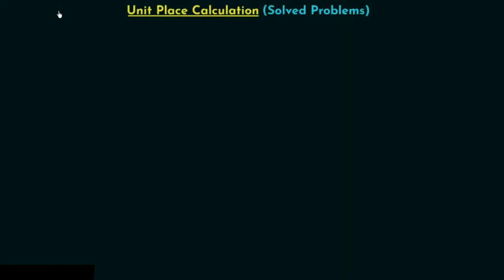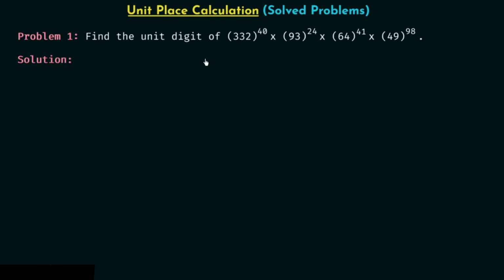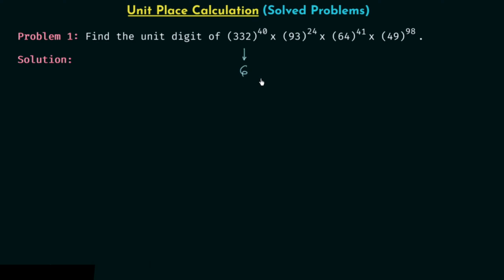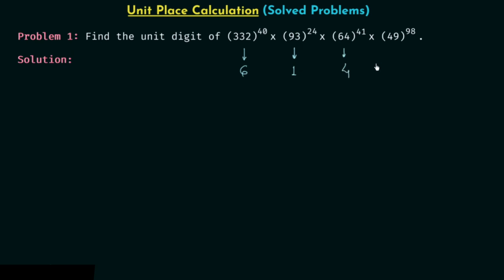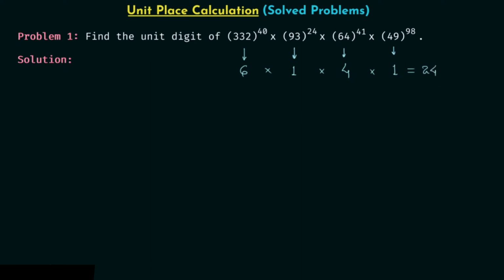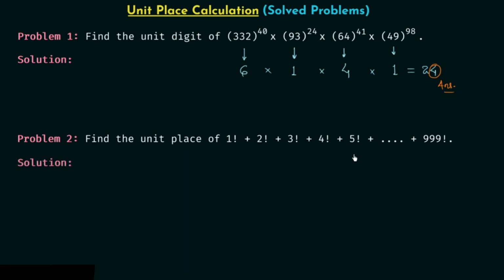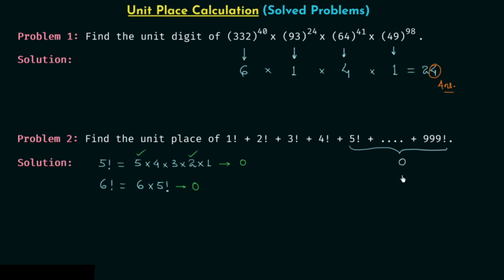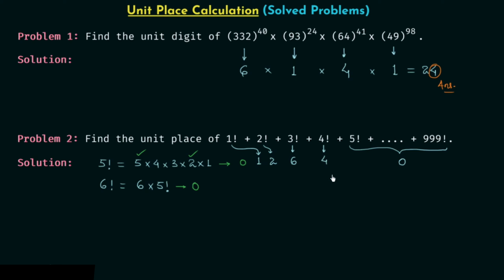Unit place calculation - Solved Problems